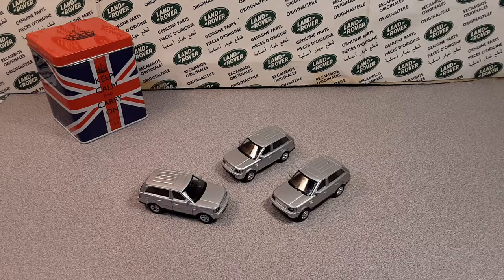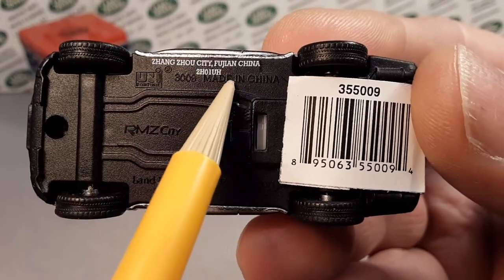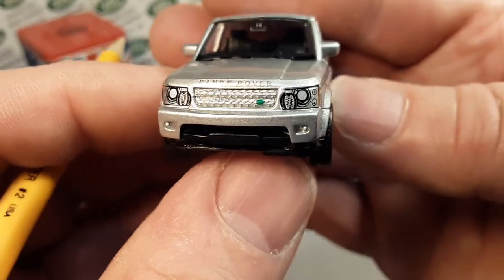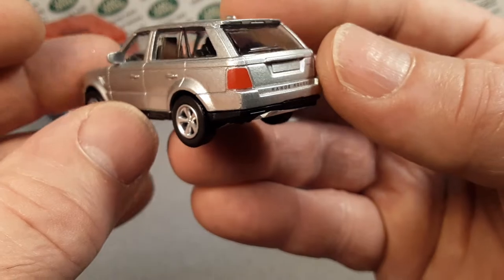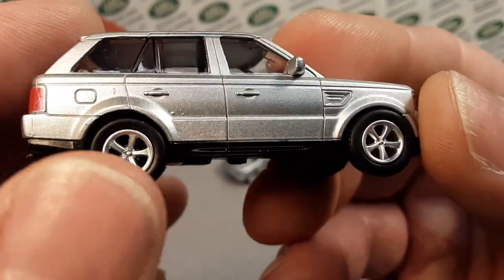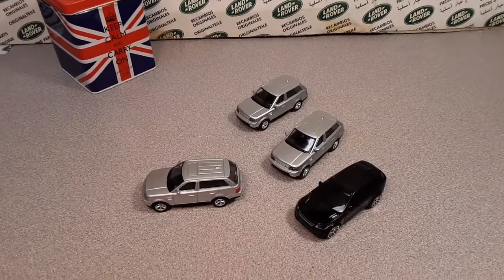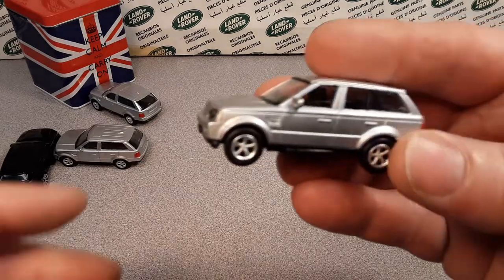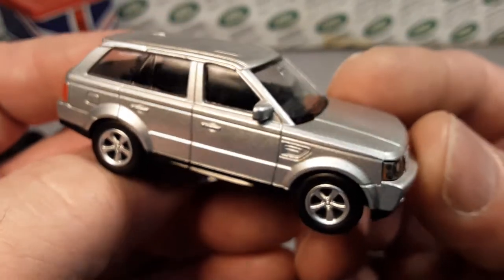Rover Land UNI FORTUNE/ RMZCITY model review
Rover Land  Land Rover Range Rover Sport
Uni Fortune / RMZCITY  model review.
Three in total ... all in James Bond Silver...LOL
Let me know what you have in your collection!!

My Address:
Dan Winchell